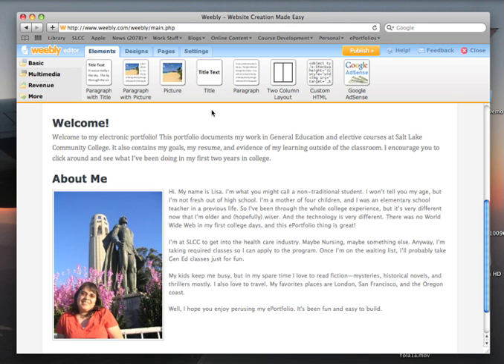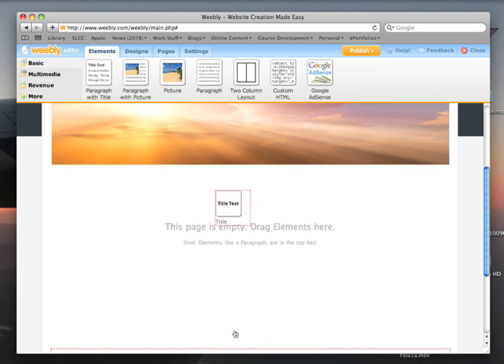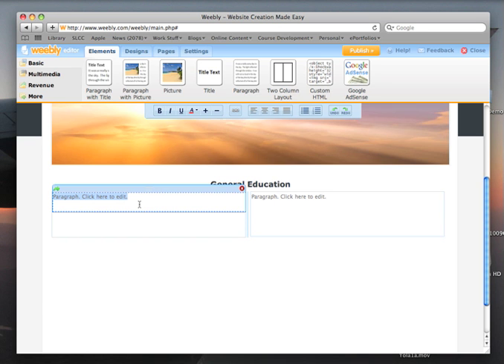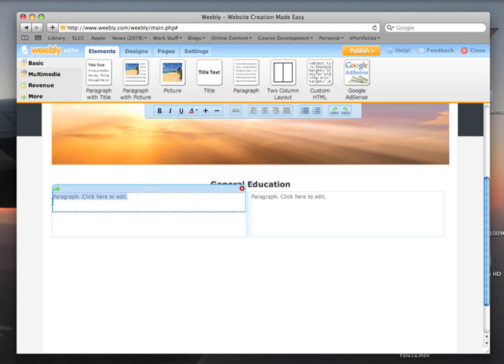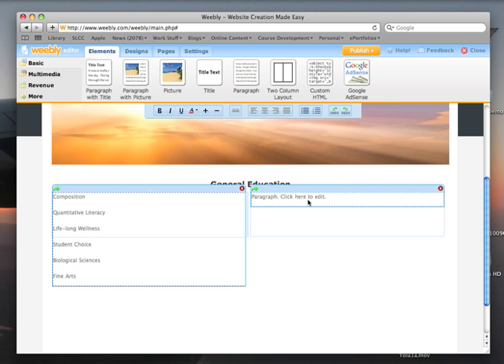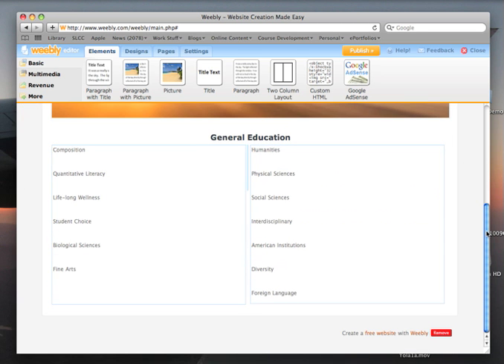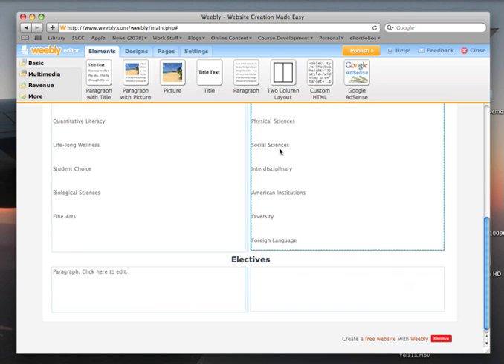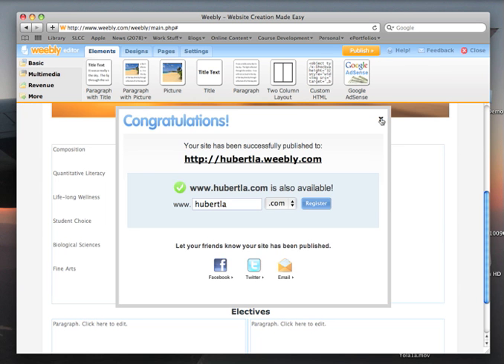General Education Page of Weebly Site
For this tutorial, I want to show you how to set up the General Education page of the portfolio.